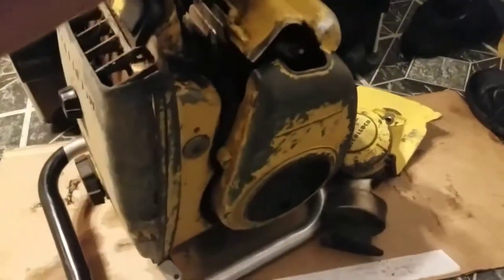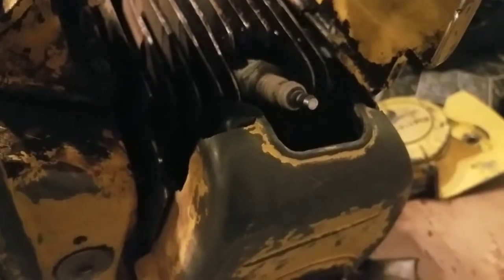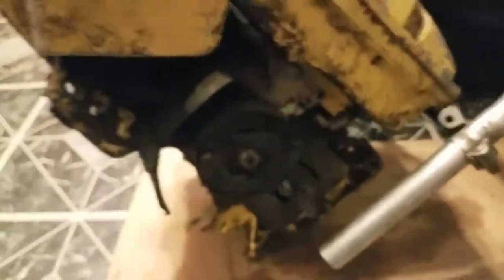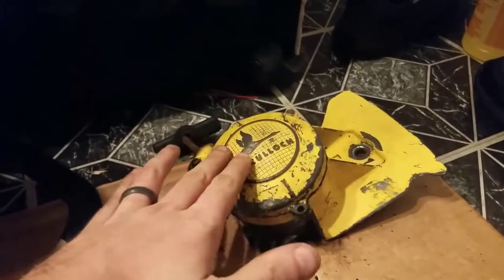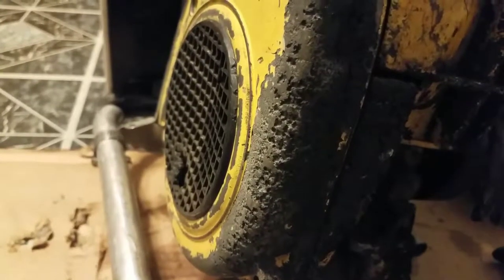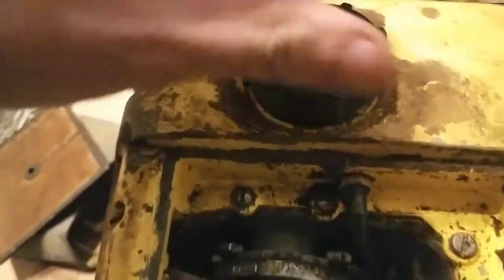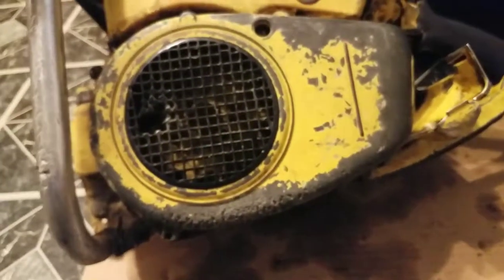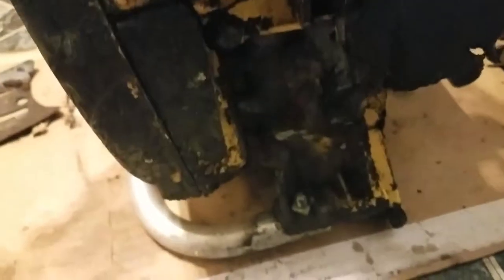Mcculloch 790 introduction part 1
Quick over of my 790